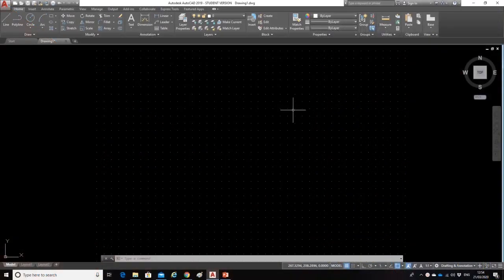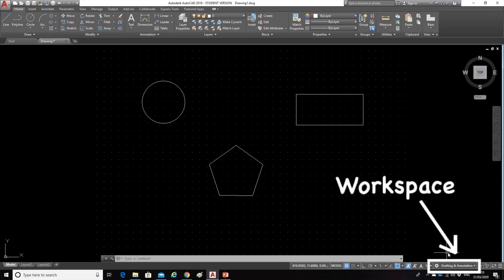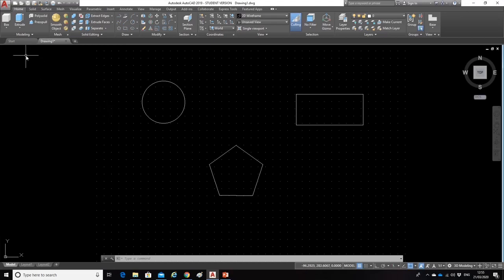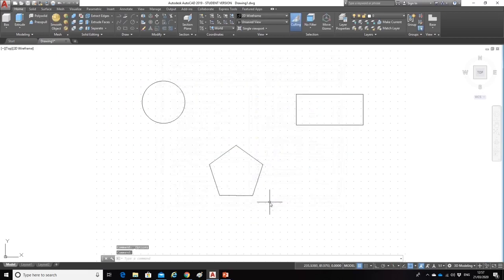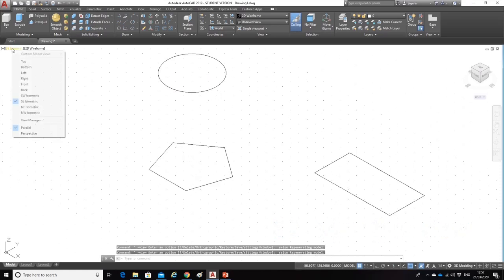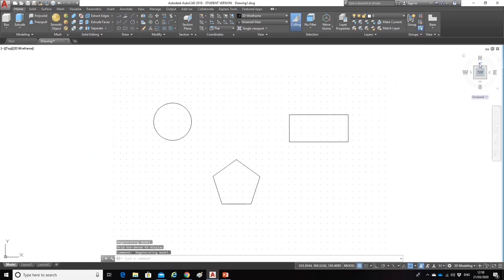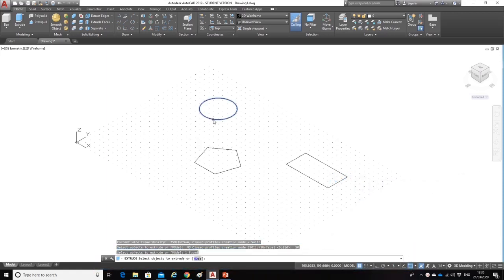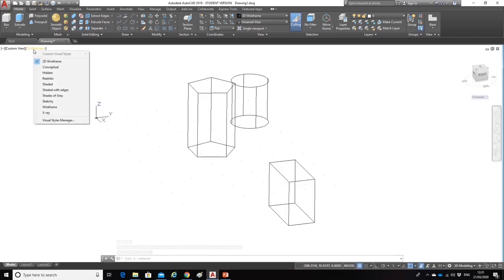AutoCAD for Beginners - 01 - 3D Modelling Interface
This is the basic introduction of AutoCAD 3D modelling workspace interface.